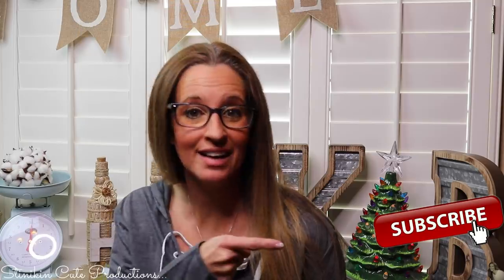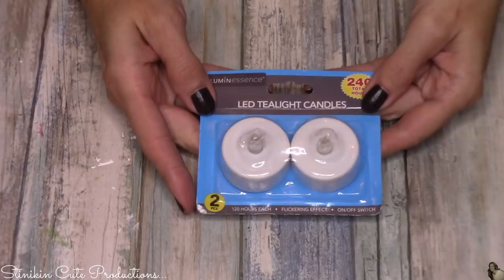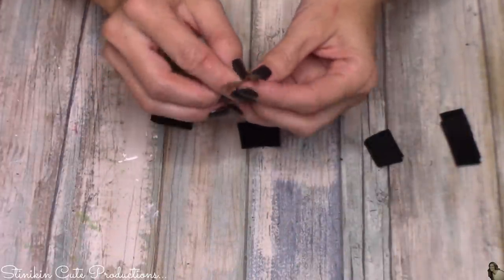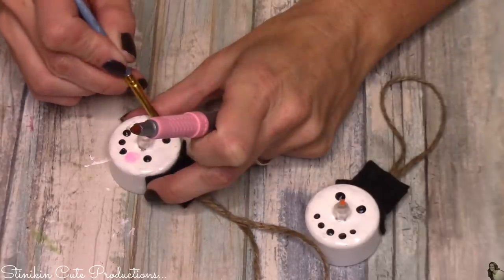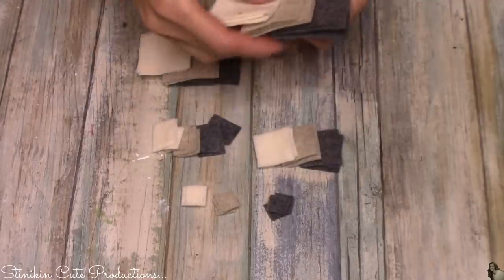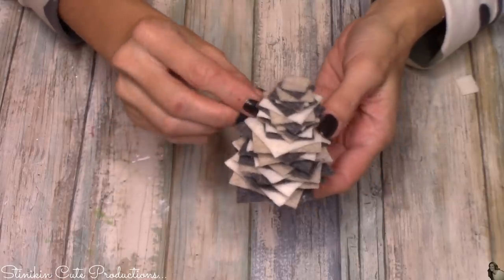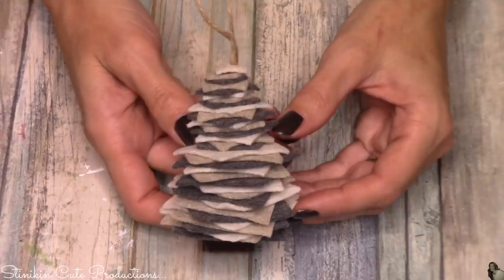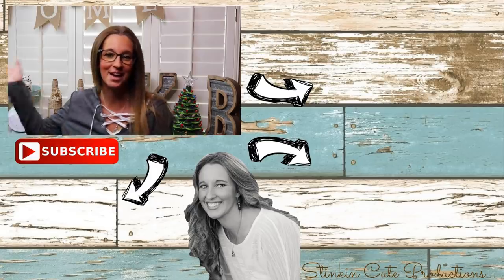2 QUICK & EASY ORNAMENTS using LED LIGHTS and FELT | $2 MAKES A LOT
Today I am bringing to you 2 SUPER QUICK and EASY DIY ORNAMENTS using Dollar Tree LED TEA LIGHTS and FELT! These 2 ornaments are soooo BUDGET Friendly with an outcome that is soooo RUSTIC and so STINKIN CUTE I can hardly stand it! For the BUDGET Friendly cost of $2 you can make several of these ORNAMENTS! This is an EASY Dollar Tree DIY,  So come CRAFT on a BUDGET with me to see what ORNAMENTS I make using Dollar Tree LED TEA LIGHTS and FELT! This is one you are going to LOVE!!! Happy CRAFTING on a BUDGET Everyone - Kelly :-)

KB Creations
5022 West Ave. N. Suite 102 #187

HP Envy